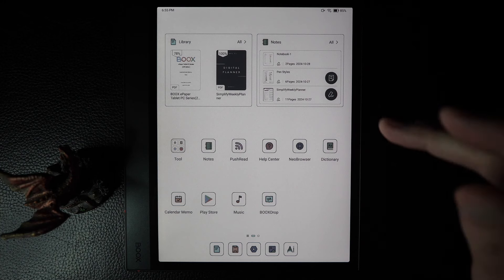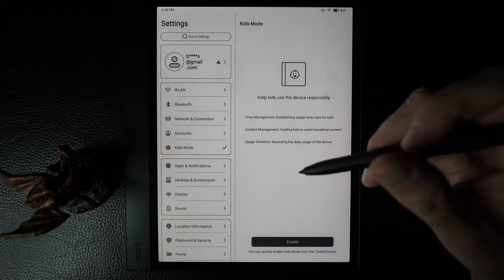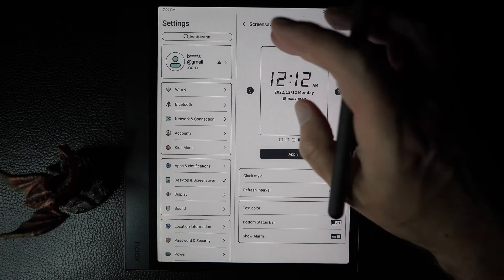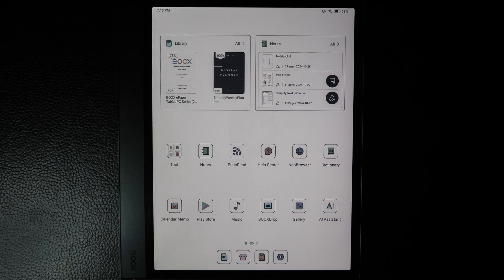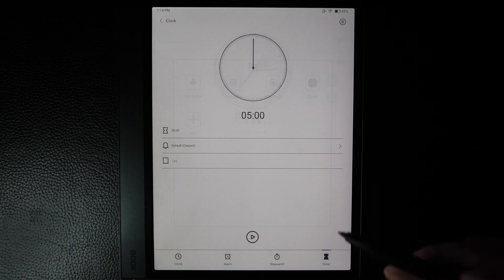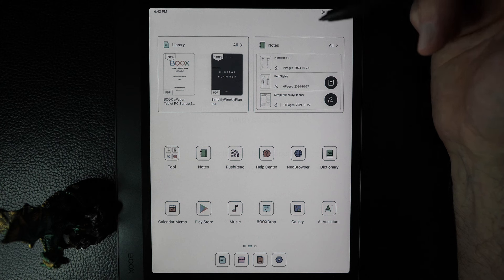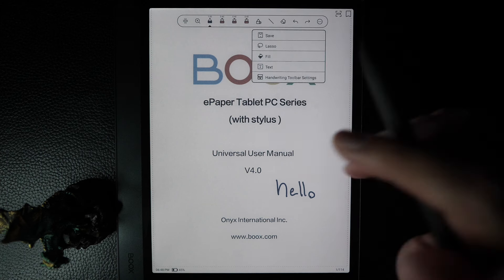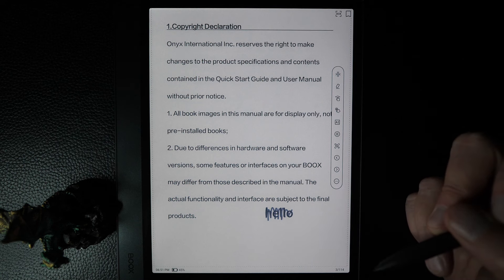Note Air 4 C – Pt. Two: The Visual Tour: Reader and More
This is the second video in my series on the Note Air 4 C.  Here I take you on a tour of most of the functionality of the device.  Due to the amount of features available, I have created this video in two parts.  This segment includes a tour of the system settings, native apps, and the reader app.  A link to the other video is below.

0:00 Setting the Stage
1:47 Settings: Wifi, Account, Bluetooth, Network
3:51 Settings: Accounts, Kids Mode
5:18 Settings: Apps & Notifications, Desktop & Screensaver
9:11 Settings: Display, Sound, Location Information
10:41 Settings: Security, Power, Storage
13:46 Settings: System Navigation (Gestures)
15:37 Settings: More Settings, FAQ & Feedback, About Device
17:04 Apps: Tools
18:19 Apps: Push2Read, Help Center, NeoBrowser, Dictonary
19:18 Apps: Calendar Memo, Play Store, Music, BooxDrop
21:18 Apps: Gallery, AI, Library, Store, File Management, Settings
23:27 NeoReader: Getting Into a PDF File
24:27 NeoReader: Floating Bar I
24:59 NeoReader: Floating Bar II
29:32 NeoReader: Return of Floating Bar I
33:21 NeoReader: Quick Dictionary
33:49 NeoReader: Back to Annotations
34:41 NeoReader: Even more Floating Bar I
37:19 NeoReader: Top Menu
40:16 NeoReader: Bottom Menu
44:33 NeoReader: Getting Into an EPUB File
46:36 NeoReader: Getting into a CBR File
47:06 NeoReader: Reflow Options
47:59 Outro

Here is a link to the other half of the tour which focuses on the notes app and UI